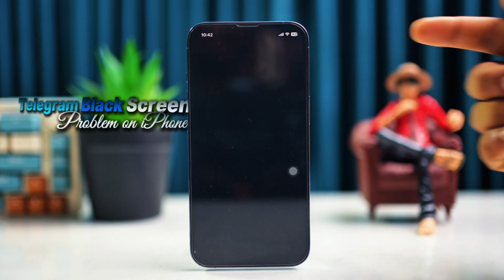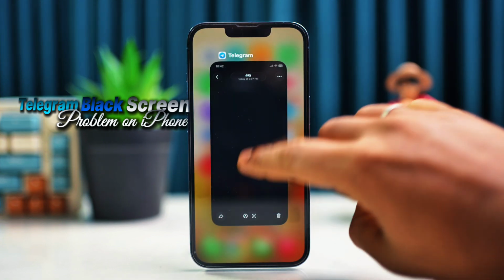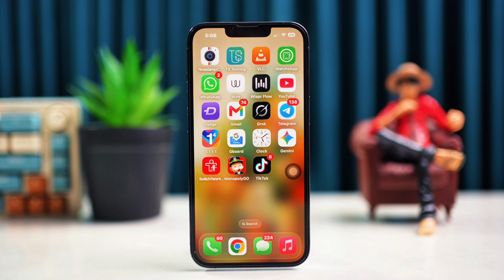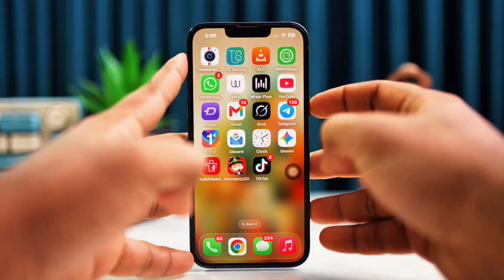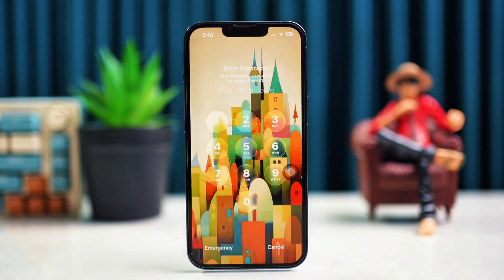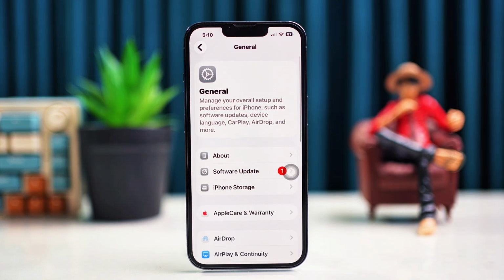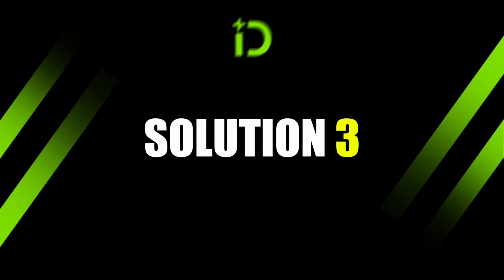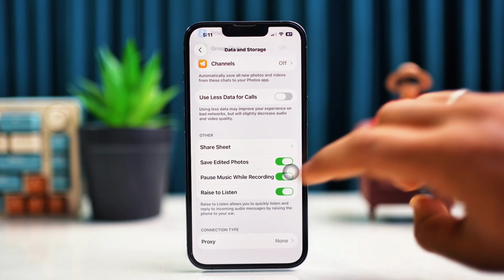Telegram Showing Black Screen Problem on Your iPhone? Checkout This!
Is Telegram showing a black screen on your iPhone instead of playing videos or opening media properly? You're not alone, and this step-by-step guide will help you fix the Telegram black screen problem quickly.

In this video, you'll learn the most effective solutions to get Telegram working again. We'll show you how to force close the app, clear the Telegram cache, check internet connectivity, update Telegram and iOS, verify app permissions, free up storage, refresh media downloads, and reinstall the app if necessary. These methods can also fix Telegram videos not playing, loading forever, audio without video, or media playback errors.

Whether the problem started after an iOS update or appeared unexpectedly, these troubleshooting steps are simple to follow and work for most iPhone models. Follow each solution carefully until the black screen issue disappears and Telegram runs normally again.